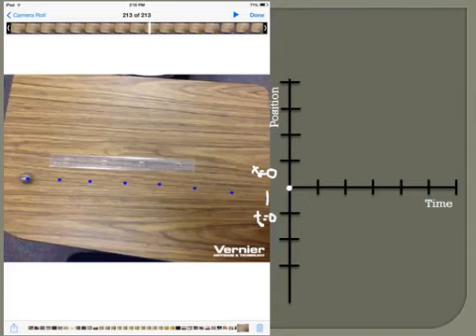PH1013 Mod 1 Motion diagram position time graph ball across desk